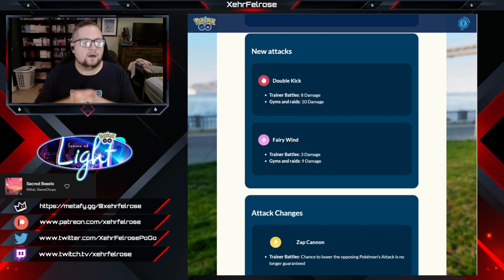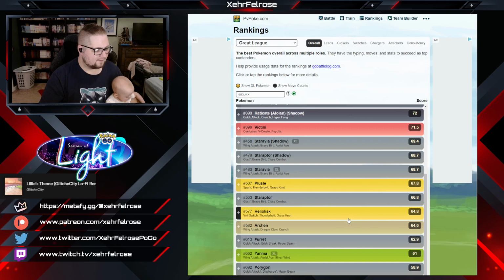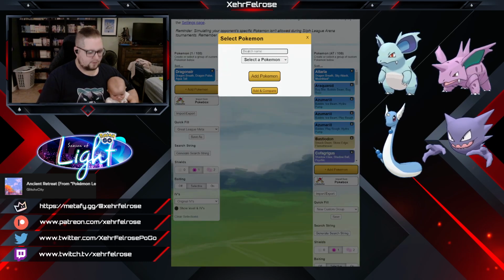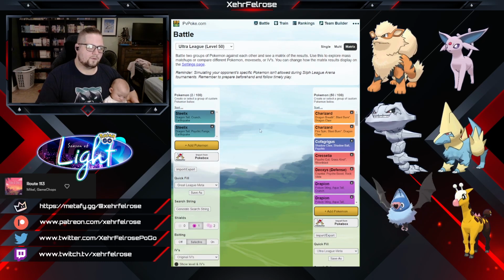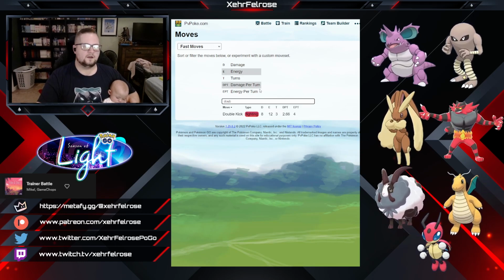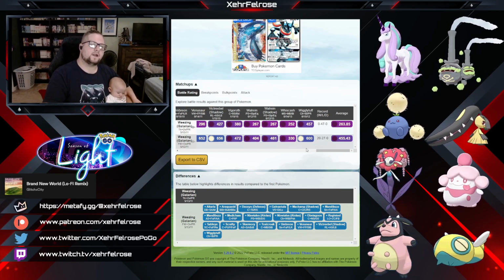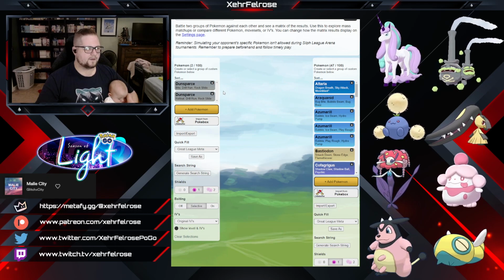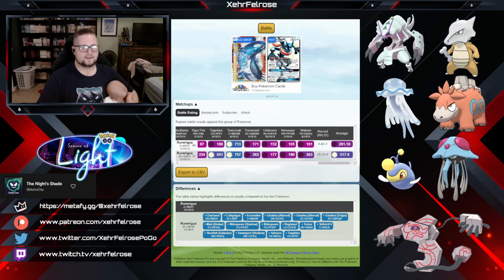EVERY Move Update in Season 12 EXPOSED!!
With so many move updates in Season 12, I had to make a separate videwo to cover them all in depth. Please use the timewstamps below to navigate to your topic of interest!

0:00 Intro
0:34 New Attack (Double Kick)
0:48 New Attack (Fairy Wind)
1:07 Attack Changes (Zap Cannon)
1:26 Attack Changes (Icicle Spear)
1:48 Attack Changes (Rollout)
1:56 Attack Changes (Ancient Power, Ominous Wind, Silver Wind)
2:33 Attack Changes (Quick Attack)
2:47 Attack Changes (Tackle)
3:18 What has these moves?
9:24 Nidorina (Thunderbolt)
11:52 Nidorino (Ice Beam)
12:59 Dragonair (Body Slam)
14:31 Haunter (Ice Punch)
16:14 Arcanine (Psychic Fangs)
17:34 Espeon (Psychic Fangs)
18:25 Steelix (Psychic Fangs)
21:49 Manectric (Psychic Fangs)
23:11 Swoobat (Psychic Fangs)
24:03 Girafarig (Psychic Fangs, Double Kick)
26:33 Nidoking (Double Kick)
27:14 Hitmonlee (Double Kick)
27:35 Lopunny (Double Kick)
29:52 Incineroar (Double Kick)
31:10 Dubwool (Double Kick)
34:04 Dragonite (Superpower)
34:47 Ledian (Dynamic Punch)
36:18 Galarian Rapidash (Fairy Wind)
36:53 Galarian Weezing (Fairy Wind)
40:55 Jumpluff (Fairy Wind)
41:42 Mawile (Fairy Wind)
43:19 Florges (Fairy Wind)
43:38 Slurpuff (Fairy Wind)
44:03 Miltank (Rollout)
45:23 Dunsparce (Rollout)
46:46 Golisopod (Shadow Claw)
47:09 Kanto Marowak (Rock Slide)
47:30 Nihilego (Poison Jab)
47:42 Camerupt (Incinerate)
48:50 Lanturn (Surf)
50:20 Tentacruel (Scald)
51:32 Runerigus (Shadow Claw)
54:13 Closing Thoughts, Patreon, & Metafy!